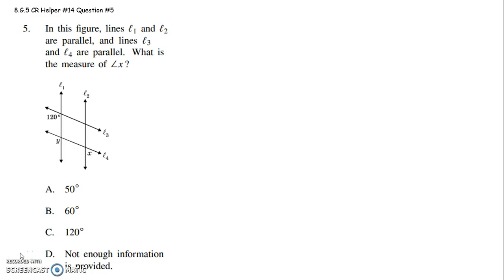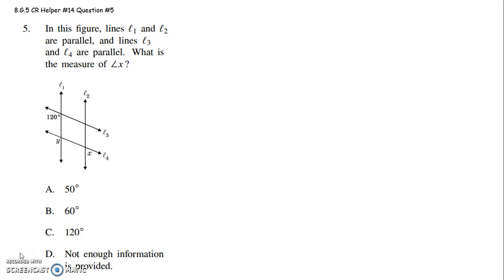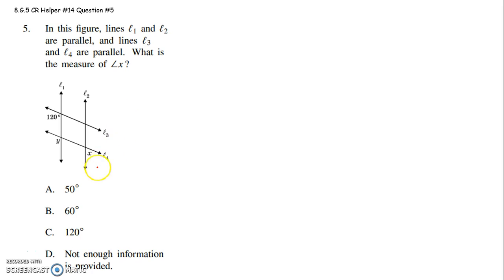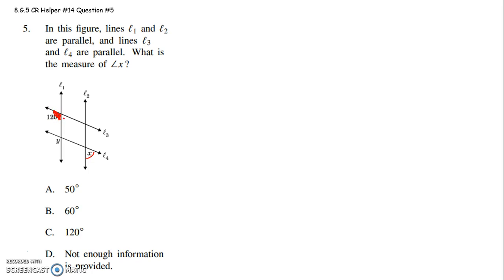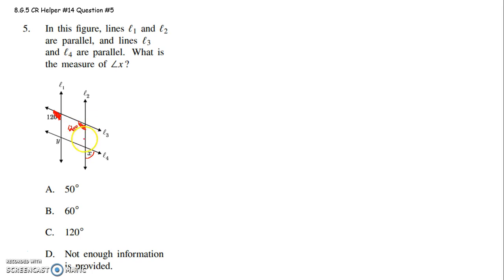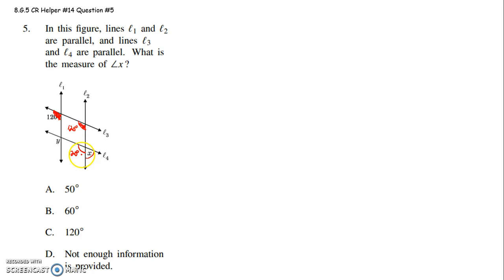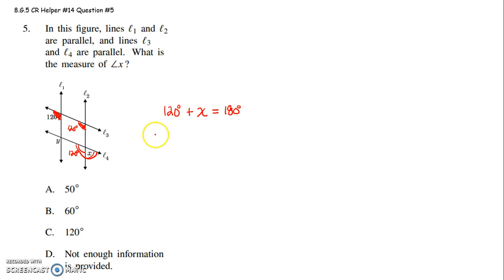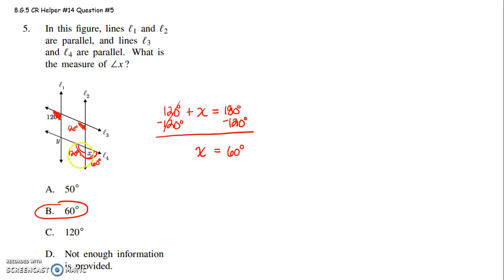8 G 5 Grade 8 CR helper #14 Question #5